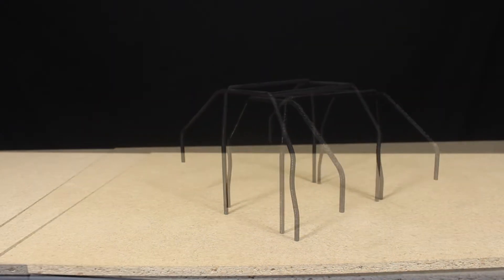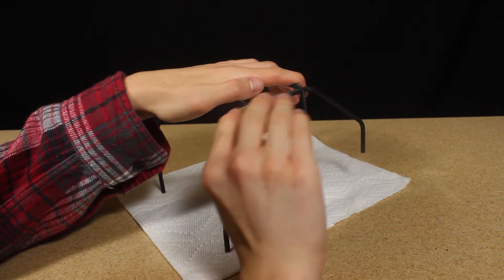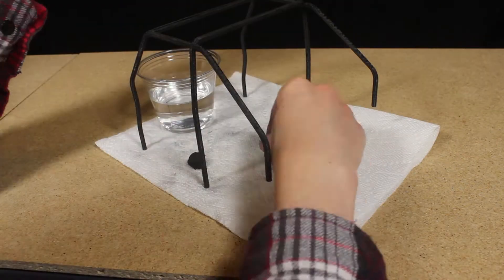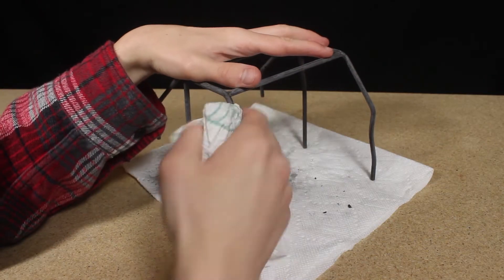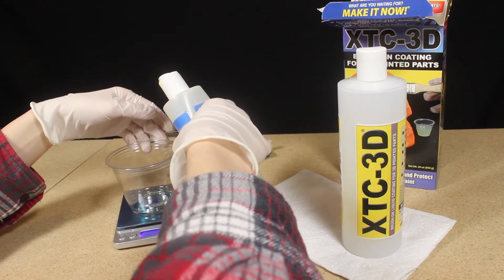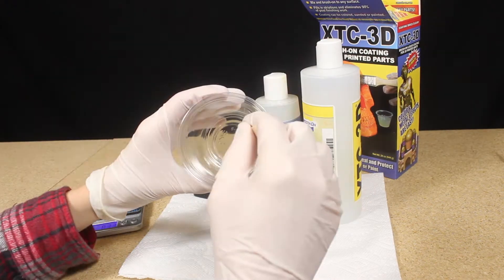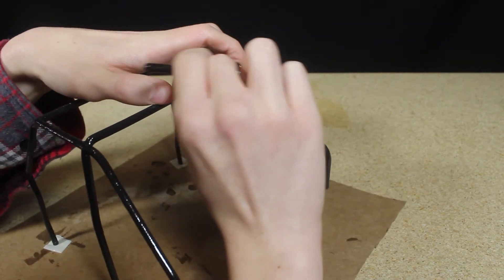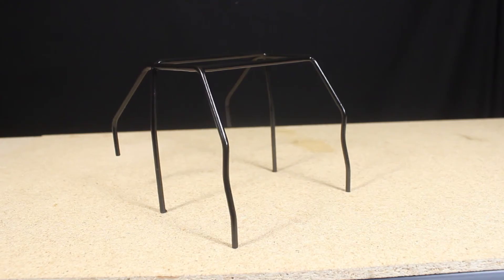Smoothing 3D Printed Roll Cage With Milliput and Smooth-On XTC-3D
In this video I demonstrate a process for smoothing the surface of a 3D printed part using Milliput putty and Smooth-On XTC-3D. I use this process to smooth a PLA plastic roll cage printed on an FDM 3D printer.

One thing to note that I forgot to mention in the video is that the part will loose some fine detail and sharp edges after applying the XTC coating. Part of the reason I sand and use Milliput before using XTC is that using Milliput smooths larger imperfections and can be manipulated and sanded to preserve sharp edges and details. Once the part is sanded and Milliput is applied, I don't need to apply a very thick coat of XTC-3D, therefore better preserving sharp edges and details and still getting a nice smooth surface.